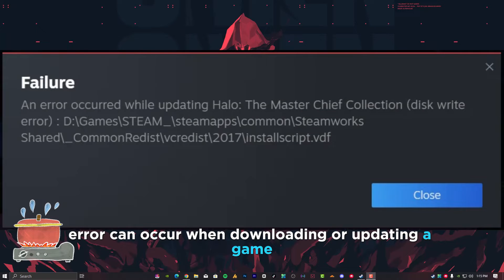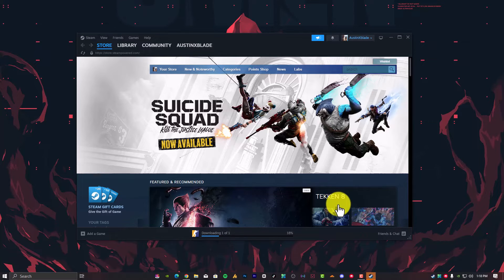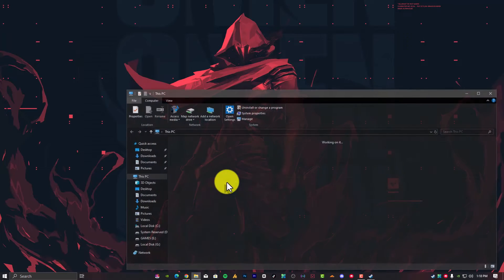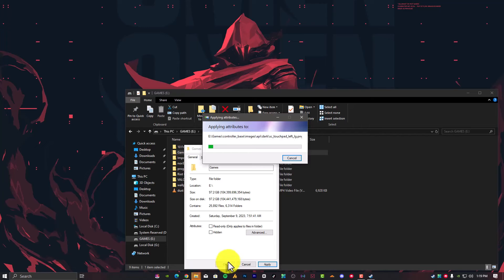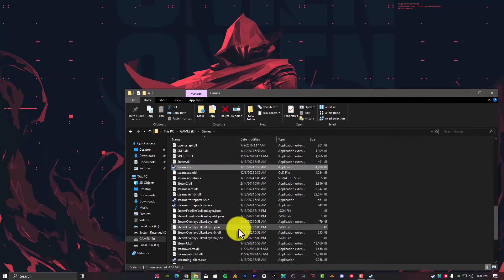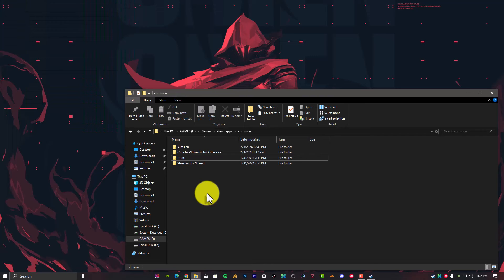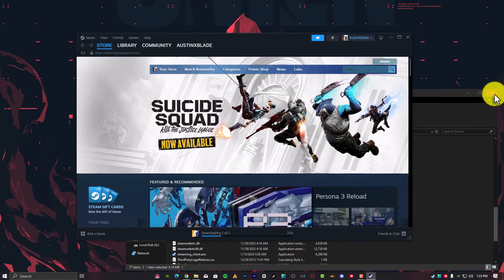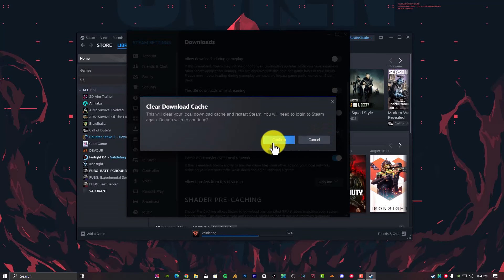How to Fix the Steam Disk Write Error (2024 Guide)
🤏Remove write protection from the drive, turn off the read-only setting for the Steam folder, or verify the integrity of the game files.

📌he Steam disk write error can occur when downloading or updating a game you bought on the Steam platform. These messages typically appear when you attempt to install or download a new game or update a previously installed game. It can also occur when you try to launch a game that needs an update.

📌Cause of Steam Disk Write Errors
The Steam disk write error appears anytime Steam cannot download and save game data to the storage drive on your computer during an update or new installation.

👇The disk write error can happen when:

✅The drive or Steam folder is write-protected.
✅There are defects in the hard drive.
✅Your antivirus or firewall blocks Steam from downloading and saving data.
✅There are corrupt or outdated files in the Steam directory.